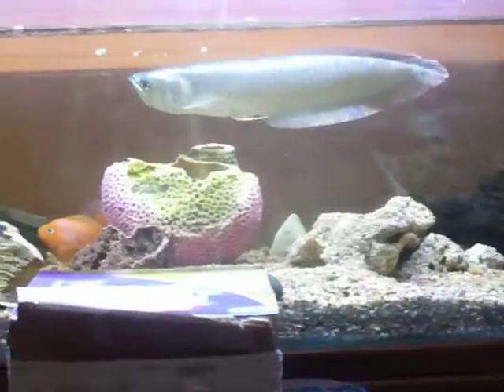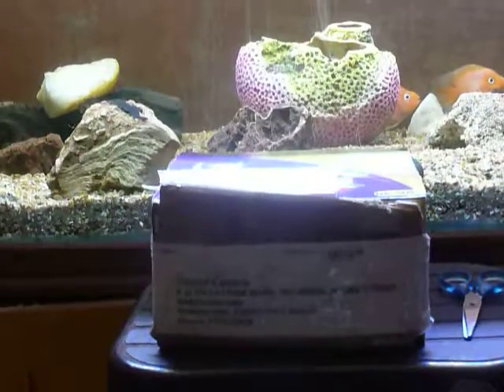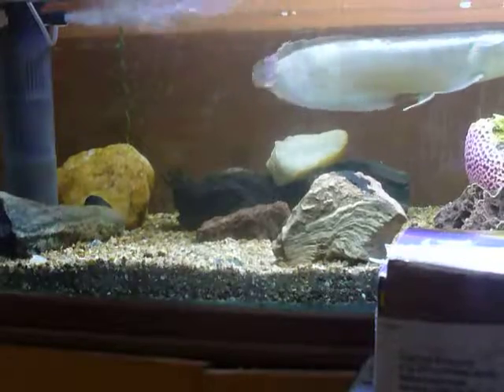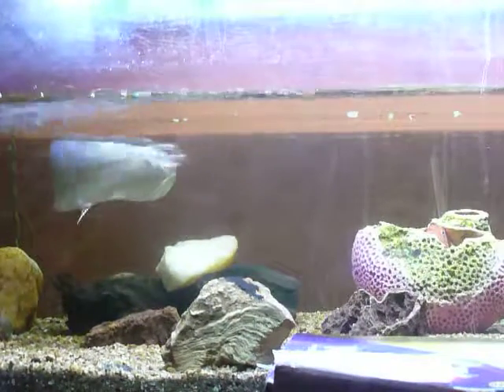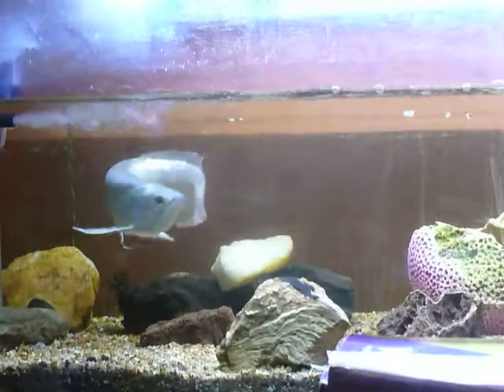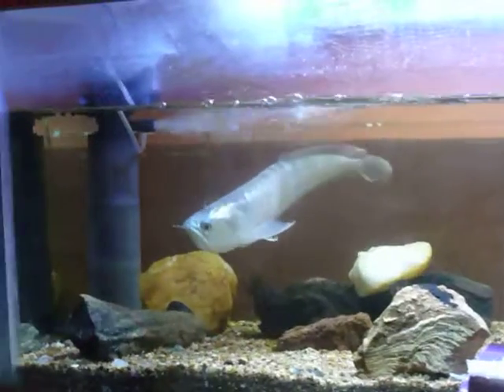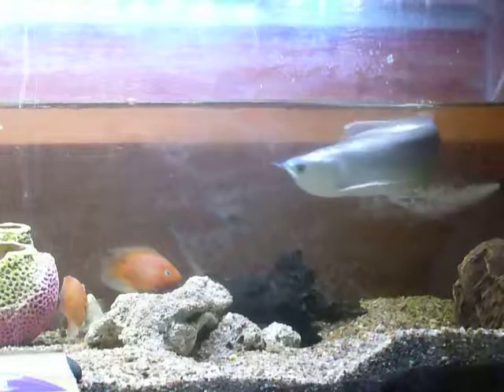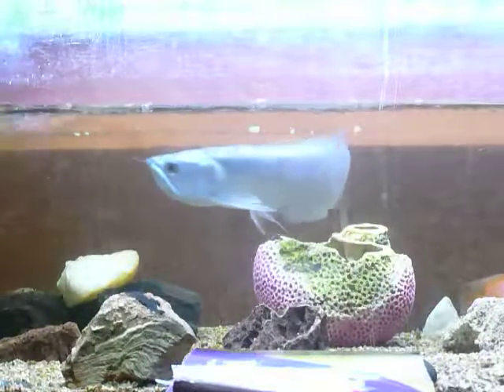Unboxing Live Feeders + arowana update!!!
Hey folks so today we came across a challange that i was facing and also an unboxing . hope you guys enjoyed it .  I will be back in my next video till then stay fishy.
cheers!
Fish Lovers Club.